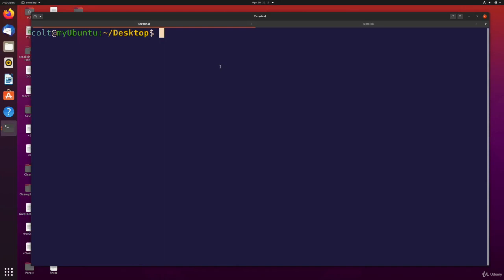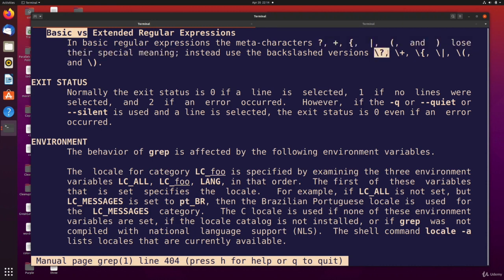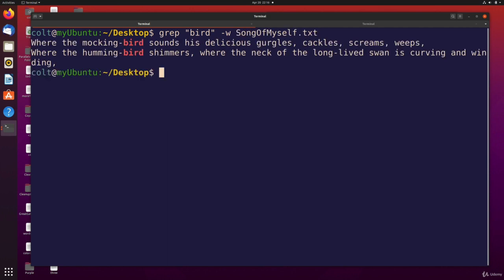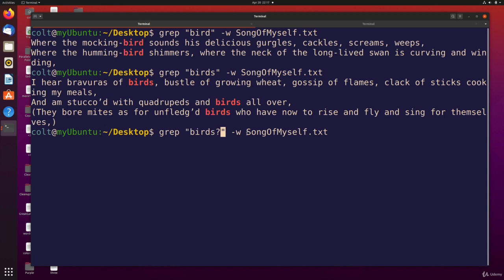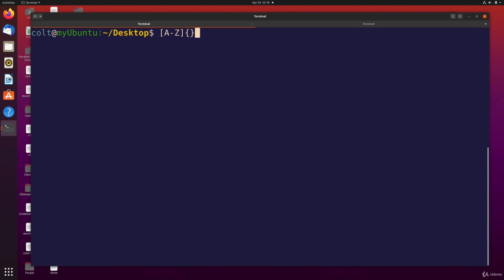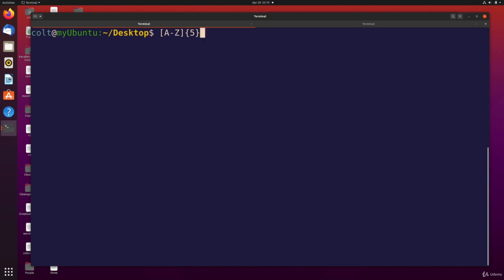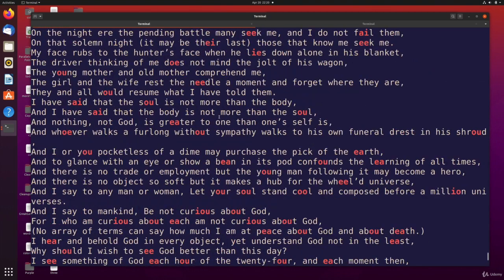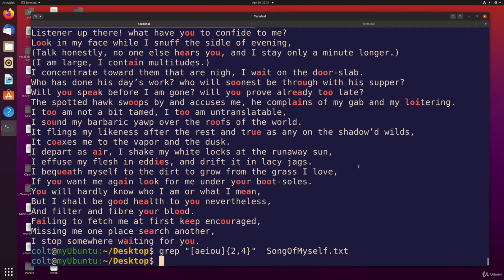Grep Extended Regex